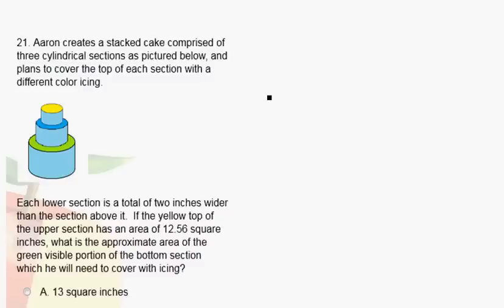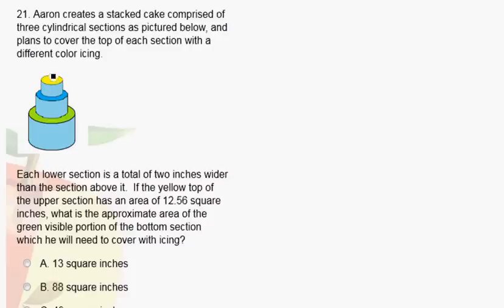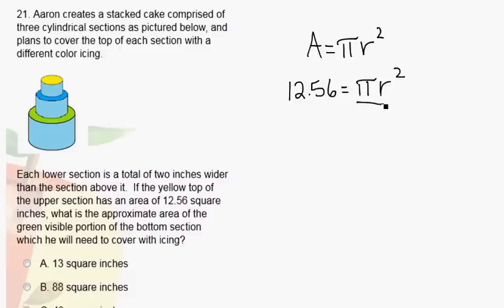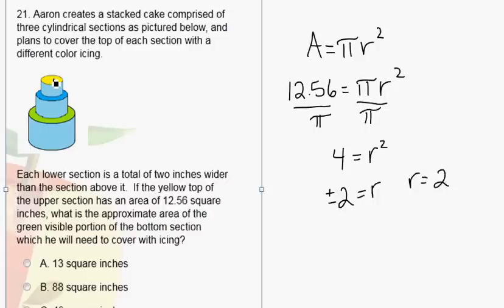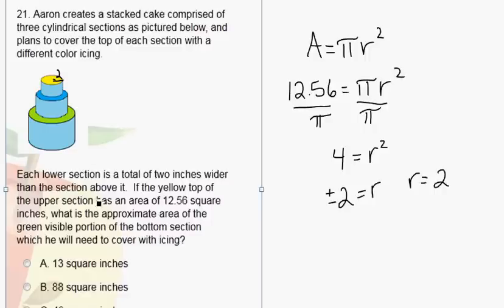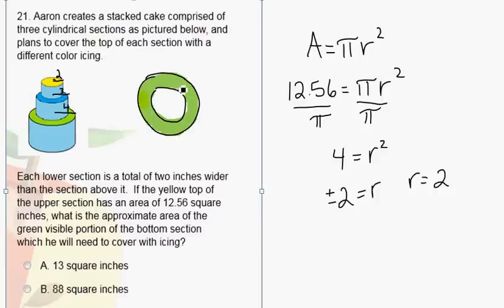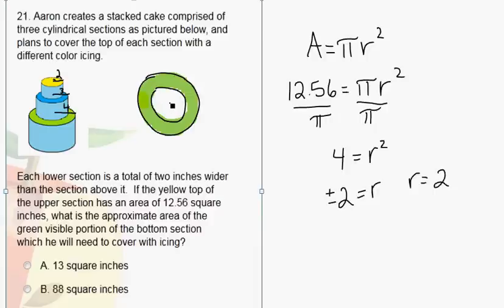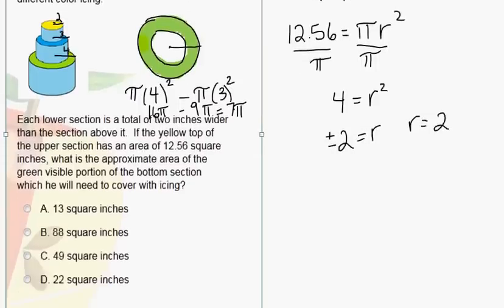Version1 21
This is the solution to #21 on Version #1 of the Teachers Test Prep , Praxis II Elementary Education Mathematics subtest.